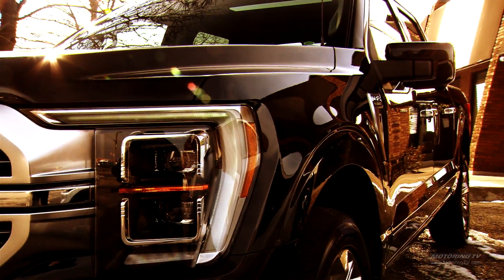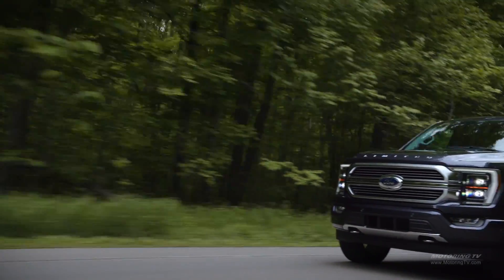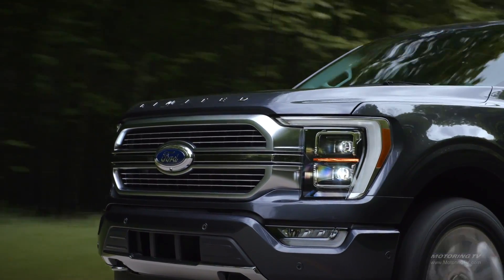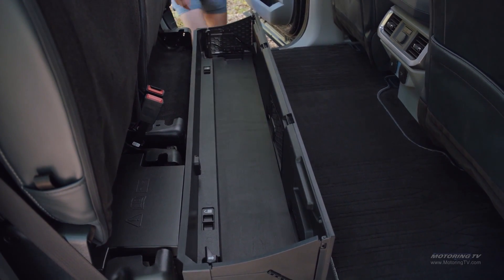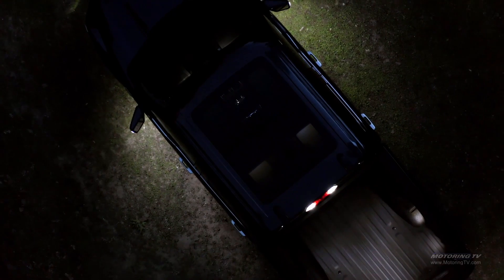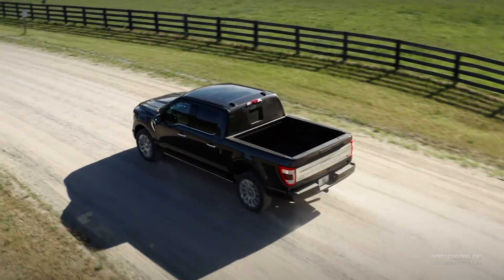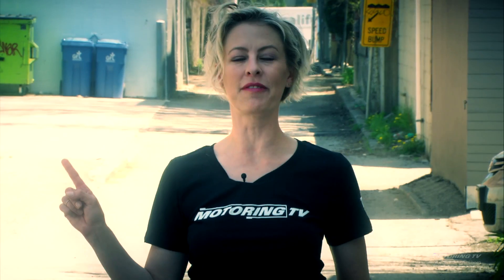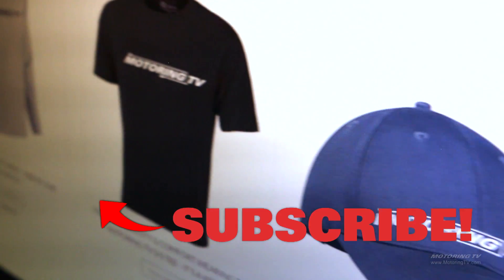2021 Ford F-150 Lariat Hybrid - New and Improved | Motoring TV Coverage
Find out what happens when Ford inject the Ford F-150 DNA with improvements from customer feedback.